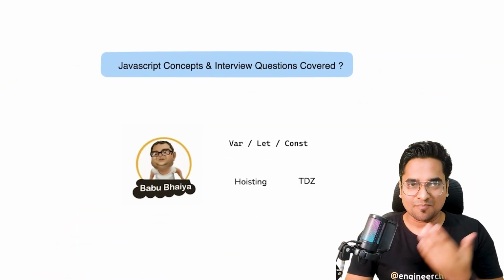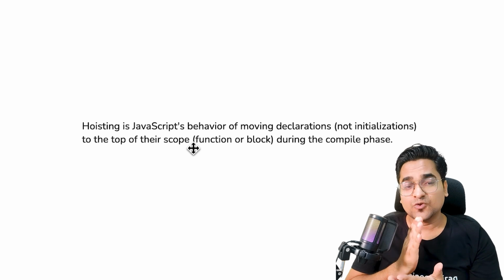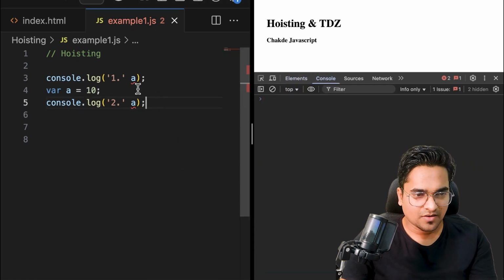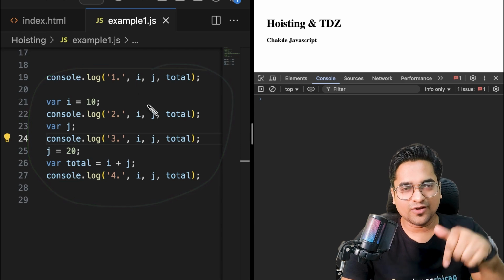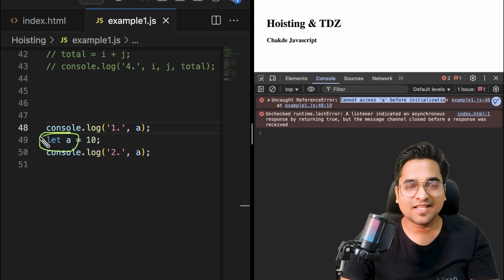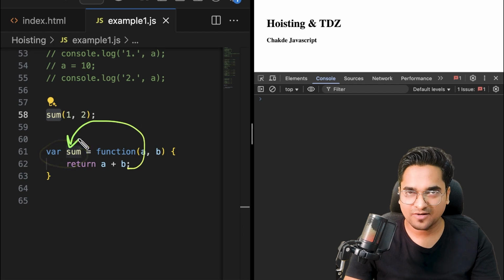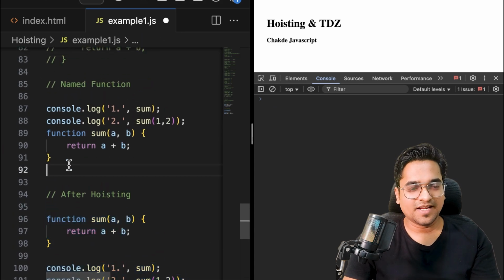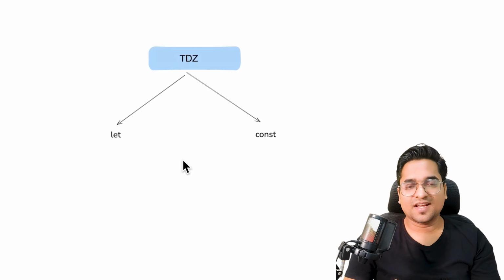Hoisting in JavaScript | Chakde JavaScript - Ep 4 🚀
Hello Developers. First of all apologies to all for the delay in the 4th episode of Chakde Javascript but as they say - better late than never. Now coming back to the point - hoisting , scope and TDZ is quite important for mastering the fundamentals and let me tell you - most of the output based interview question comes from these topic only.
Watch this video and let me know with your feedback and suggestion.
🔥 Stop searching. Start coding. Join KodeKarma & ace your frontend interviews!